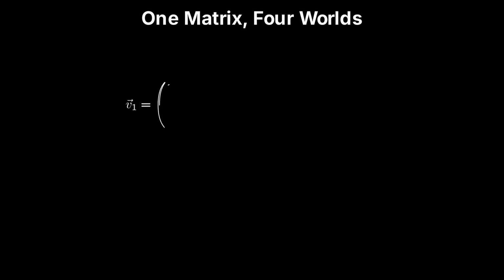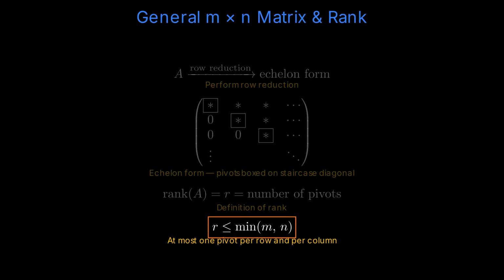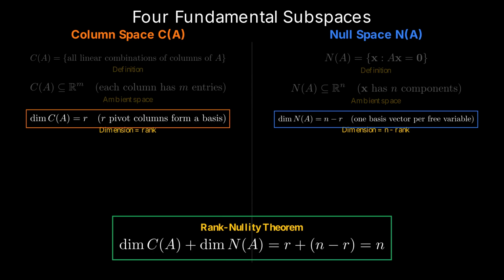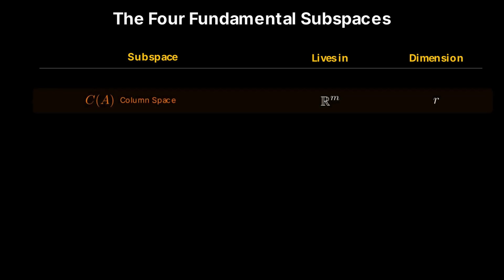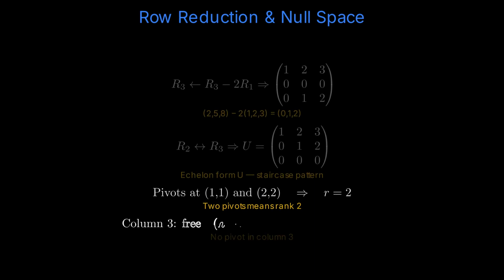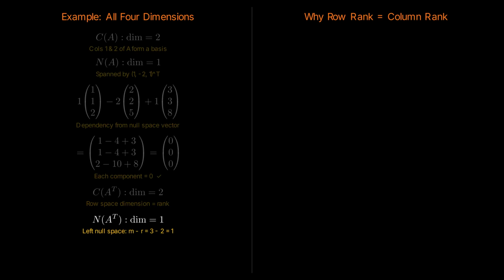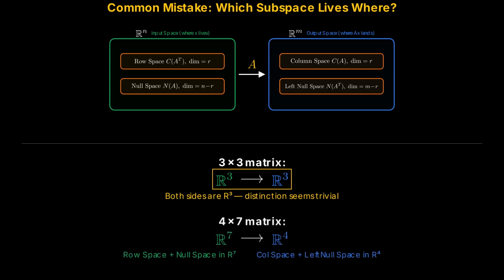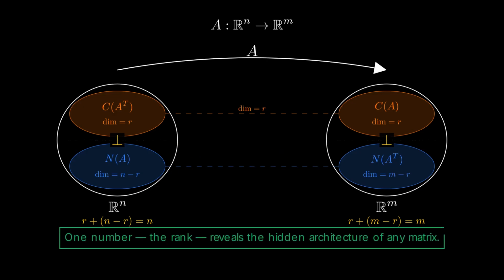Linear Algebra — 10.1: Rank and the Four Fundamental Subspaces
Every matrix carries four fundamental subspaces whose dimensions are entirely determined by a single number: the rank. This video defines the column space, null space, row space, and left null space, shows how row reduction reveals the rank r, and demonstrates that r alone governs the dimension of all four subspaces.

Key concepts covered:
• Rank as the number of pivots after row reduction, satisfying r ≤ min(m, n)
• Column space C(A): all linear combinations of columns, living in R^m with dimension r
• Null space N(A): all solutions to Ax = 0, living in R^n with dimension n − r
• Row space C(A^T): all linear combinations of rows, living in R^n with dimension r
• Left null space N(A^T): all y such that A^T y = 0, living in R^m with dimension m − r
• Why row rank always equals column rank
• Dimension accounting: r + (n − r) = n in the input space, r + (m − r) = m in the output space
• Worked example: full row reduction of a 3×3 singular matrix, finding the null space basis vector and verifying all four dimensions
• Distinguishing input space (R^n) from output space (R^m) and which subspaces live where
• Preview of orthogonal complements: row space ⊥ null space, column space ⊥ left null space